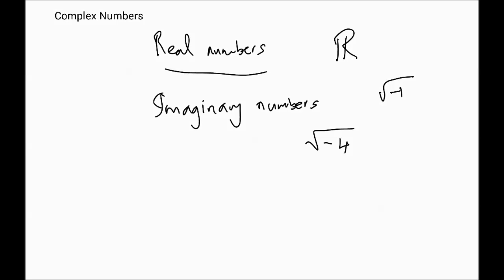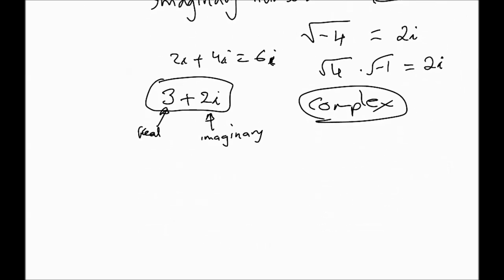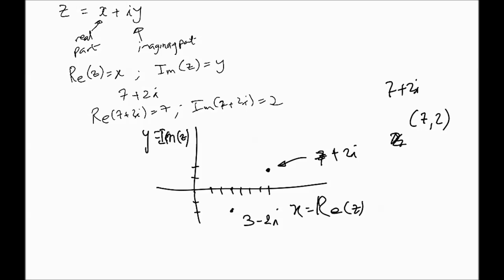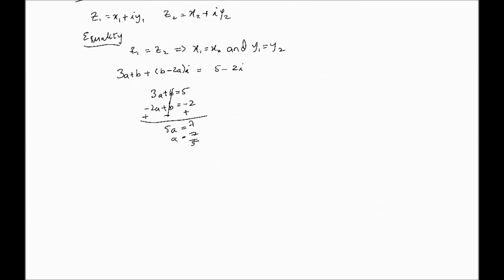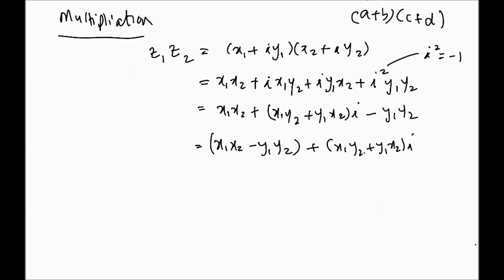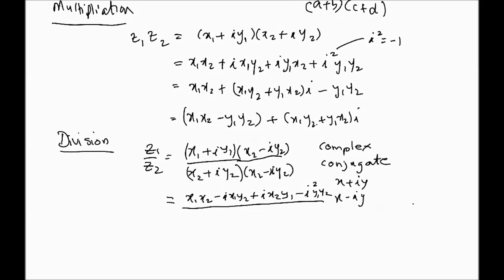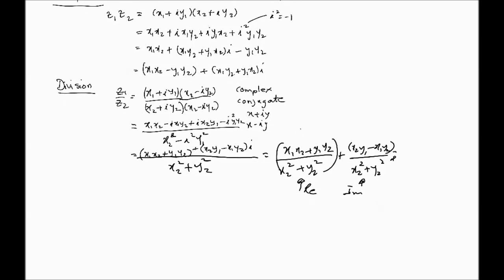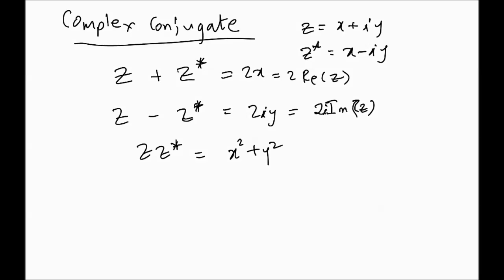Lecture 1 - Complex numbers, introduction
- Basic definitions
- Addition, subtraction, multiplication and division of
complex numbers 7:08
- Properties of the Complex Conjugate  17:32